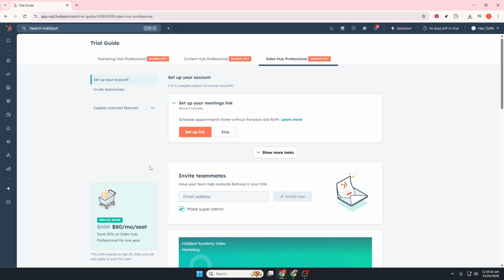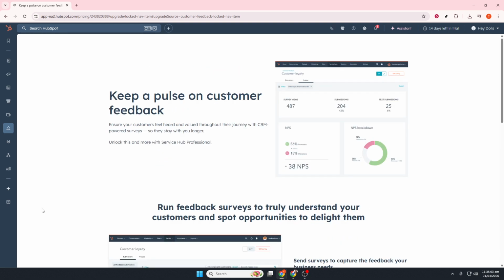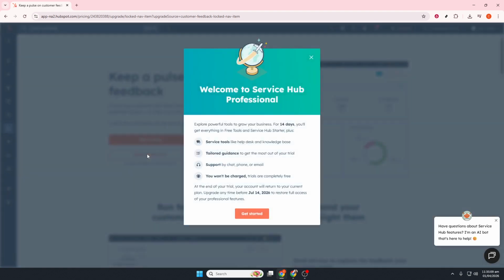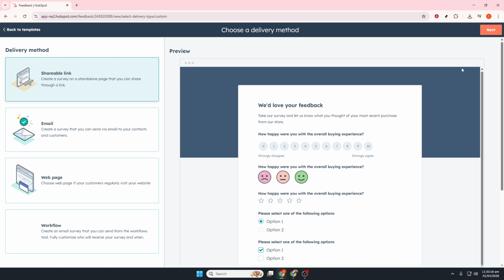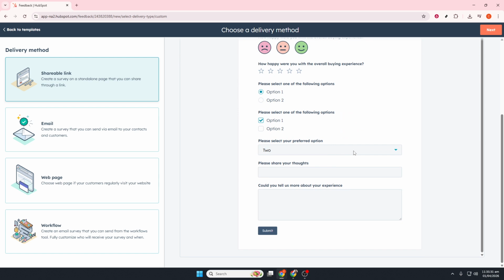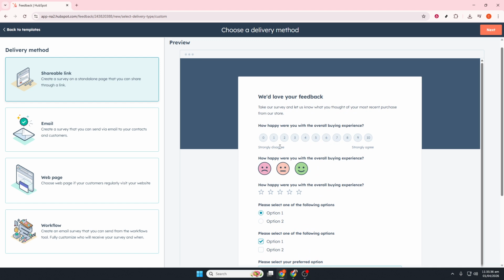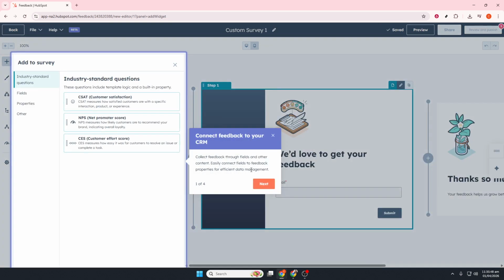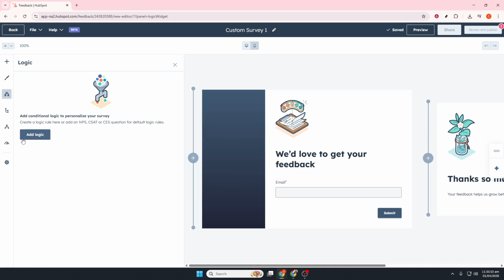How To Create A Custom Survey In Hubspot 2025 Step by Step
Learn how to create a custom survey in HubSpot (2025) step by step! 📊✨
In this tutorial, you’ll discover how to build powerful surveys to collect customer feedback, improve your services, and make data-driven decisions.

Whether you want to create customer satisfaction surveys, feedback forms, or lead generation surveys, HubSpot makes it easy to design, customize, and automate your surveys—all in one platform.

💡 What You’ll Learn:

How to create a custom survey in HubSpot
How to choose the right survey type (CSAT, NPS, custom)
How to customize questions and design
How to send surveys via email or link
How to analyze responses and improve your strategy

📈 Perfect for marketers, business owners, virtual assistants, and customer success teams looking to understand their audience better and boost engagement.

🔥 Start collecting valuable insights and improve your business with smart surveys today!